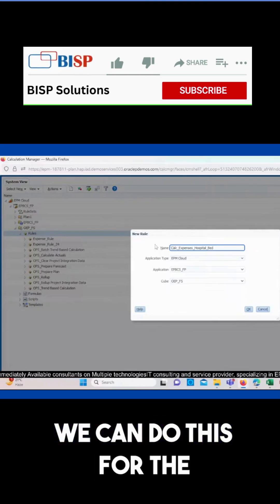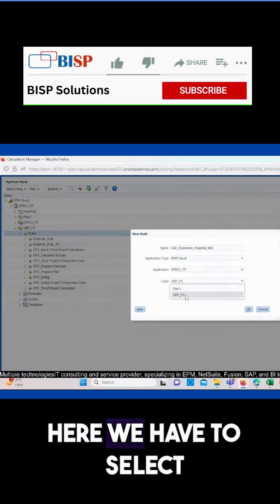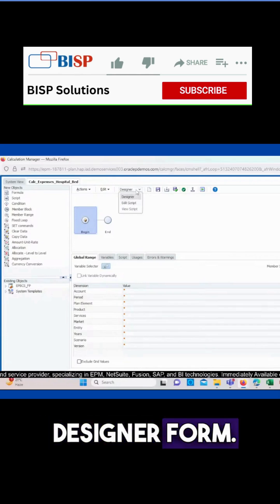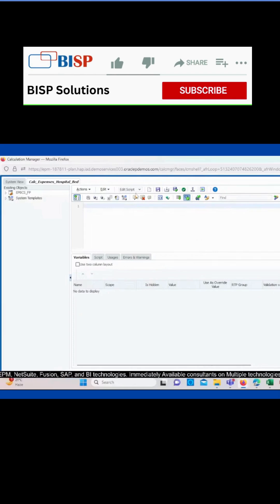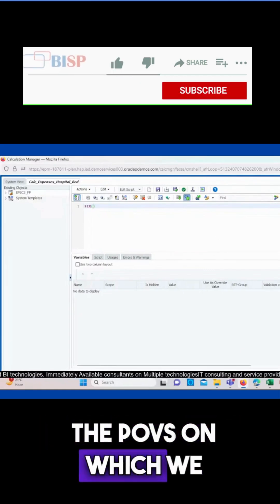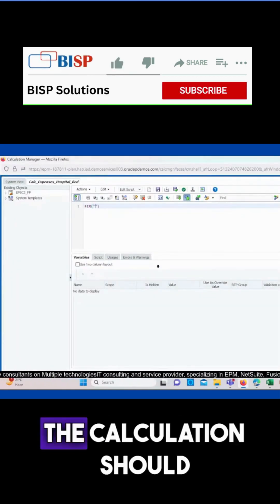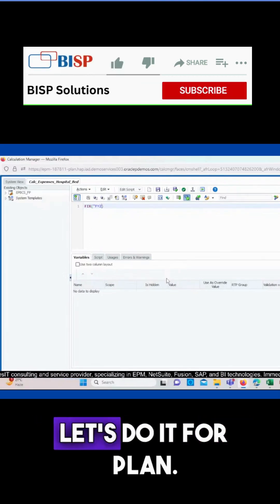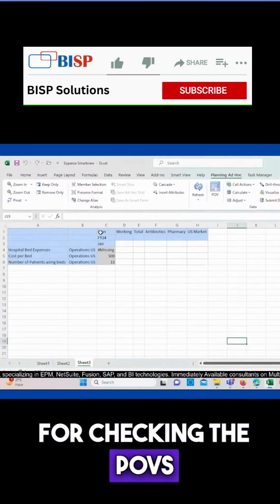Deploying Business Rules in Financial Planning training #2025